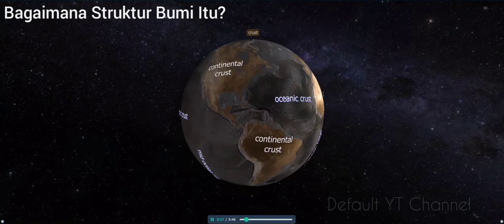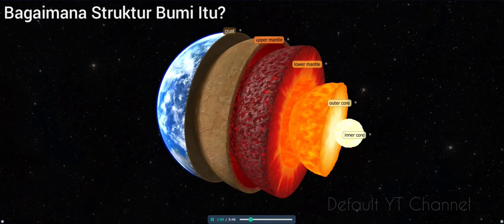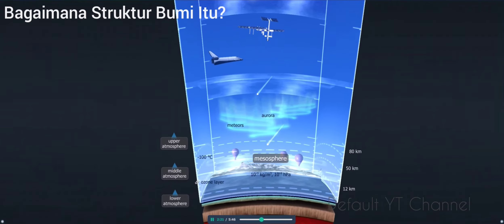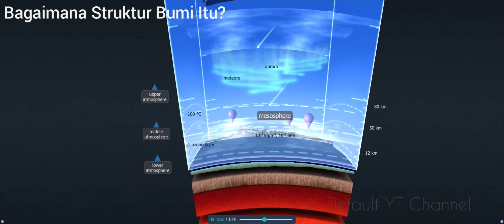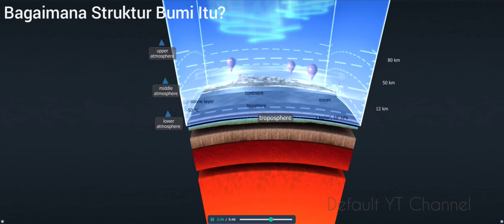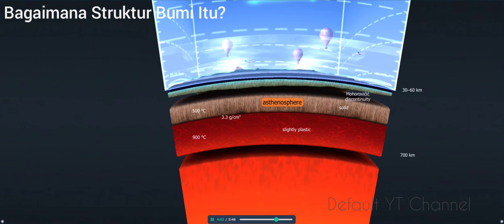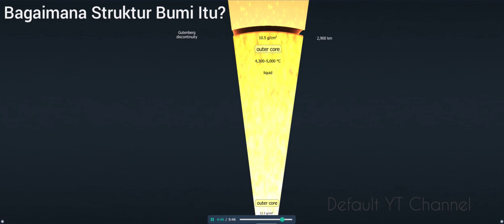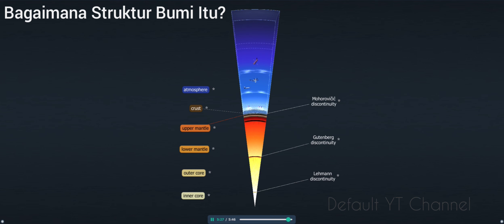Beginilah Struktur Bumi itu [ the structure of the earth]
Lapisan-lapisan apa sajakah yang ada di Bumi kita ini?.

Struktur interior bumi itu sulit untuk diperiksa, upaya yang paling ambisius untuk menembus bumi pun hampir tidak ada, hanya menggores permukaan yang mencapa beberapa puluh kilometer dari total jarak 6371 Km. 🌎

Bumi purba terbentuk sektira 4,6 milliar tahun yang lalu.
Yang menjadi bukti satu-satunya bahan cair yang tersembunyi dibawah kerak bumi adalah letusan gunung berapi.

Secara umum, bumi terdiri dari dua jenis lapisan utama, yaitu lapisan padat dan lapisan gas. Lapisan padat terdiri dari kerak bumi, mantel, dan inti bumi, sementara lapisan gas terdiri dari atmosfer bumi.

A. Lapisan padat:
1. Kerak bumi: merupakan lapisan terluar bumi yang terdiri dari batuan dan material padat lainnya.
     Kerak bumi dapat dibagi menjadi dua jenis, yaitu kerak samudra dan kerak benua.
2. Mantel: lapisan tengah bumi yang terletak di antara kerak dan inti. Mantel terdiri dari material
     padat dan cair yang sangat panas dan padat.
3. Inti bumi: merupakan lapisan paling dalam bumi dan terdiri dari dua bagian, yaitu inti luar yang
    cair dan inti dalam yang padat.

B. Lapisan gas:
    Atmosfer bumi: merupakan lapisan gas yang mengelilingi bumi dan terdiri dari campuran
    nitrogen, oksigen, argon, dan beberapa gas lainnya. Atmosfer bumi sangat penting bagi
    kehidupan di bumi karena melindungi bumi dari radiasi matahari dan memberikan oksigen
    untuk bernapas.

Ketiga lapisan padat bumi (kerak, mantel, dan inti) memiliki sifat fisika yang berbeda dan memengaruhi aktivitas seismik dan geologi bumi. Sementara itu, atmosfer bumi memengaruhi iklim, cuaca, dan kehidupan di bumi.